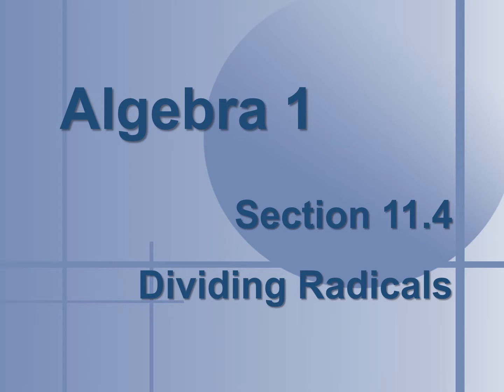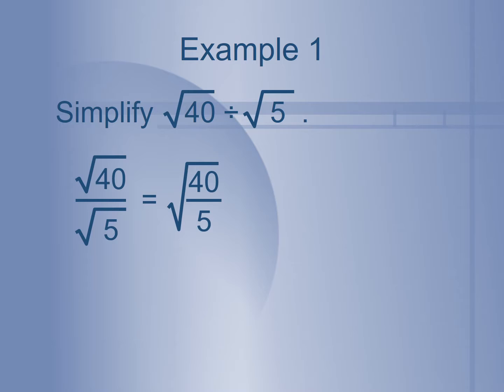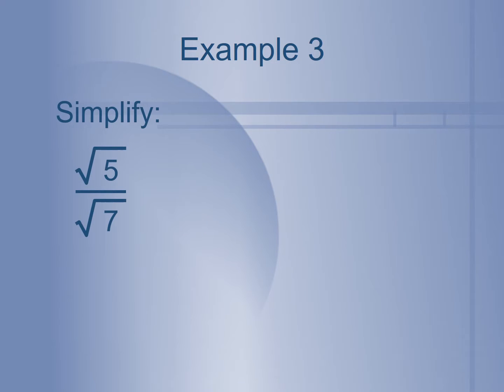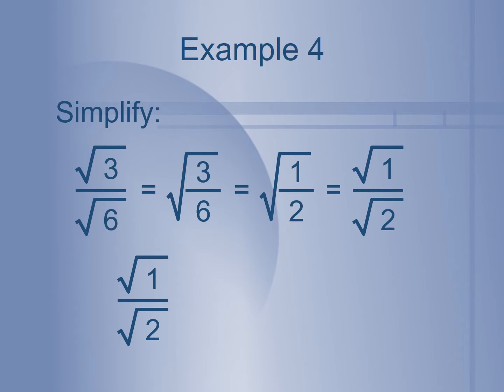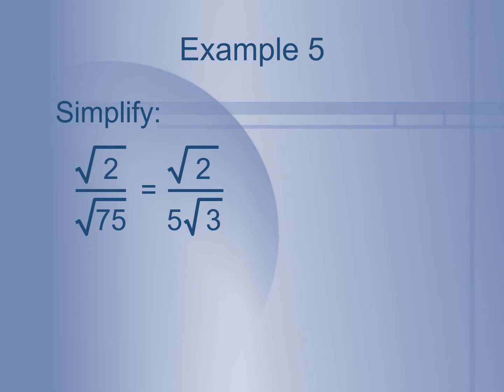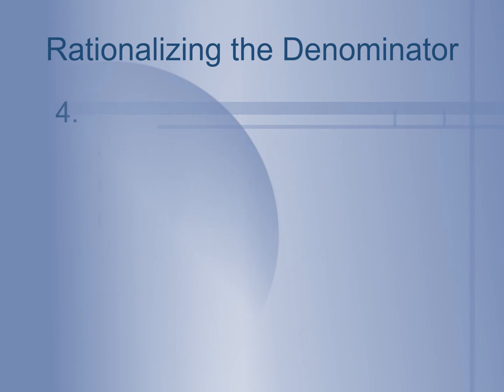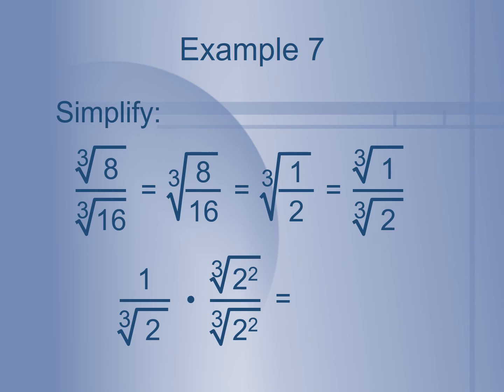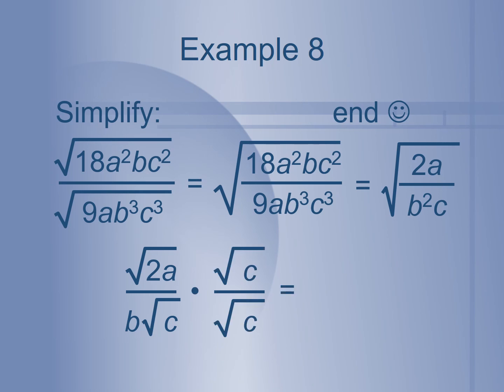Dividing Radicals (Algebra 1 11.4)